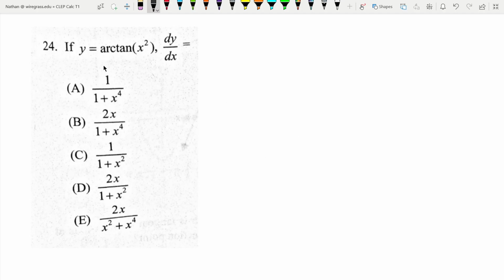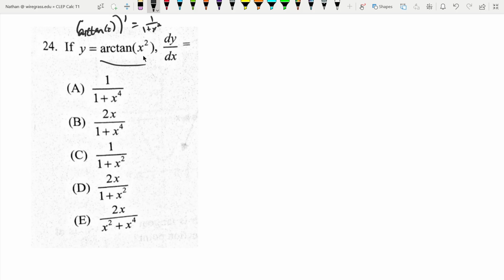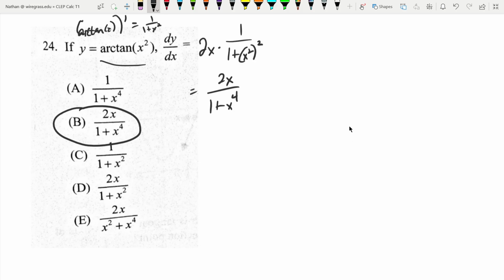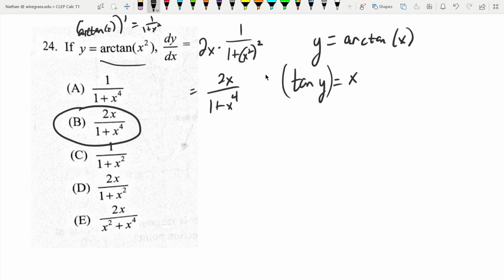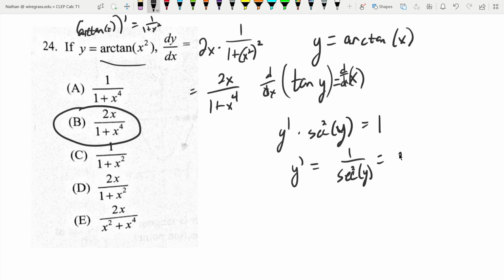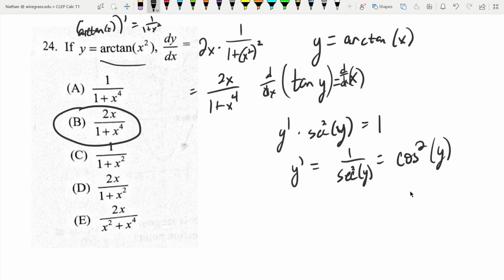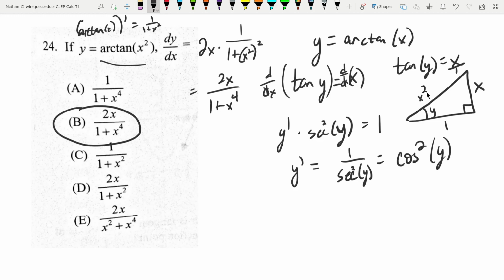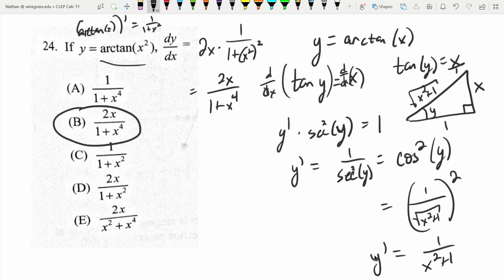Trig Derivatives (CLEP Calculus T1 #24)